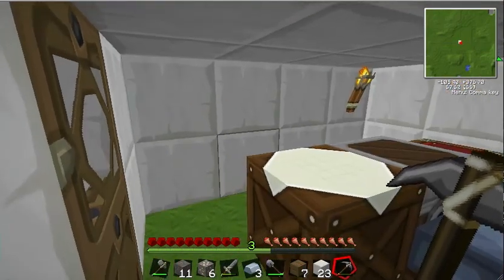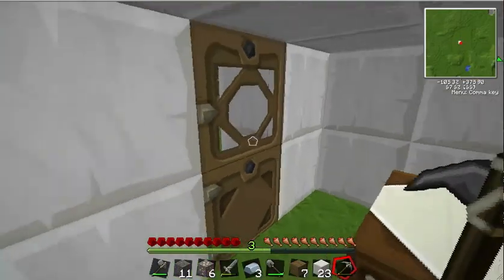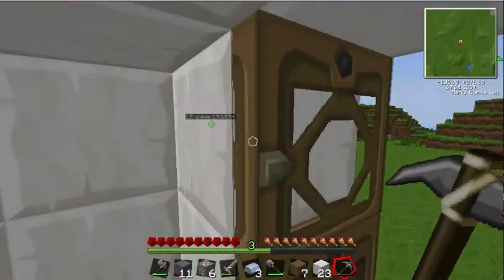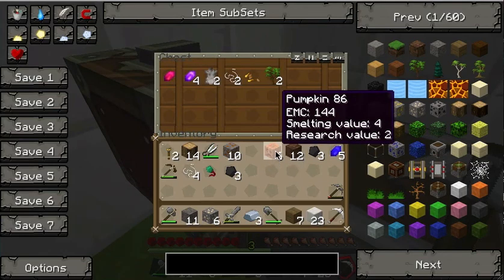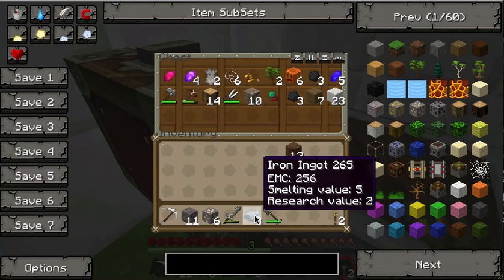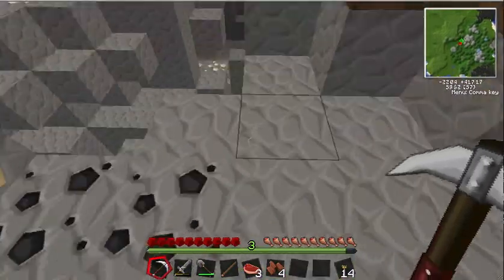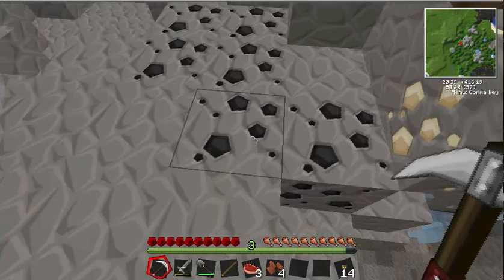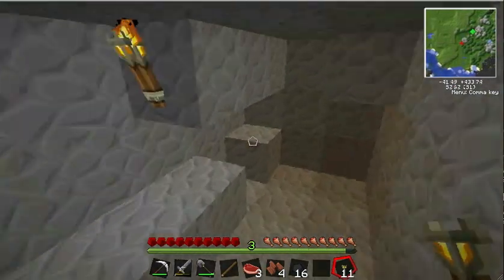Let's play Tekkit - Episode 2 - Ruined Creeper Pool Party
Welcome to episode 2 of Let's play Tekkit/Technic.
In this episode I venture into le cave and I find some Ores and uranium. I also ruin a creeper pool party :(